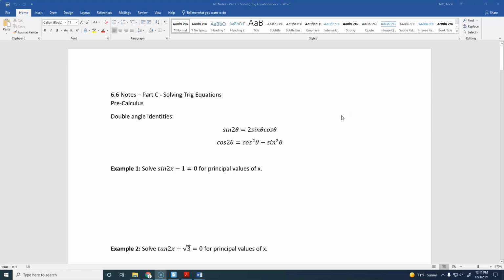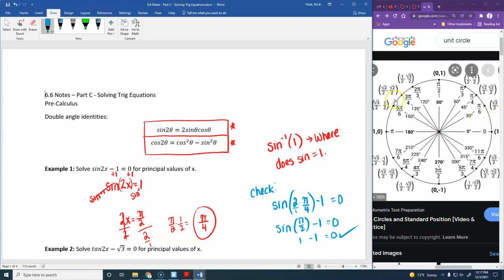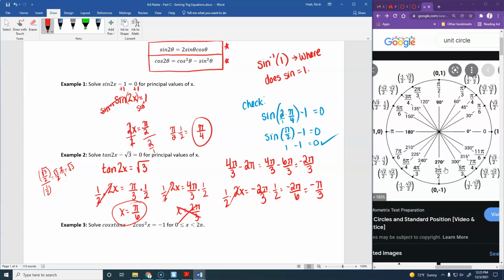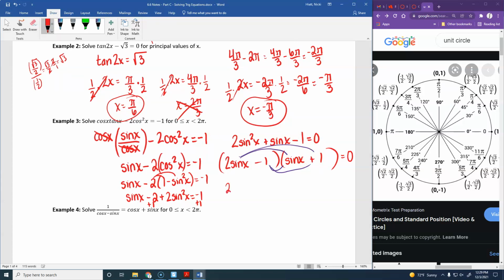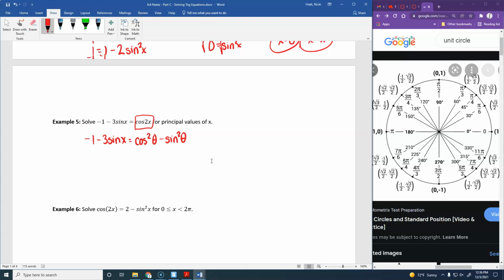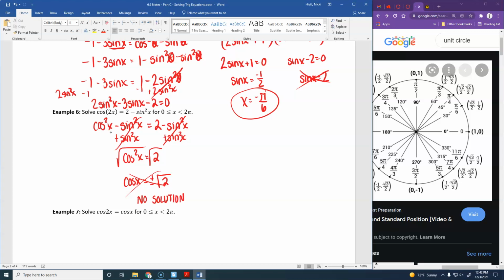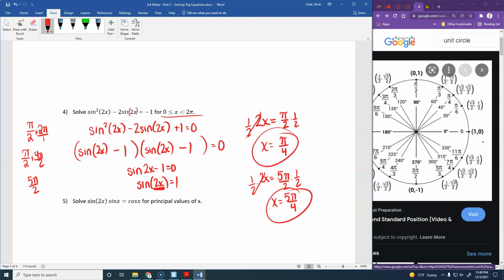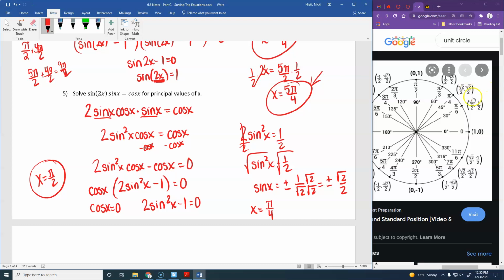Pre-Cal: Notes 12/3